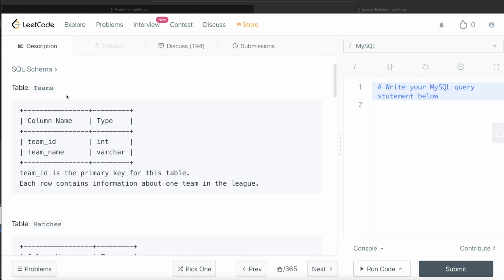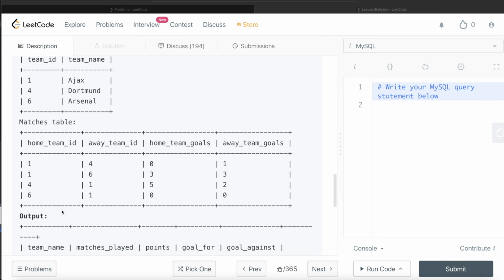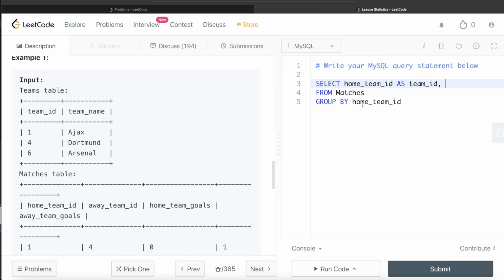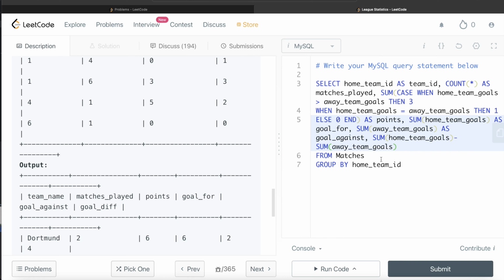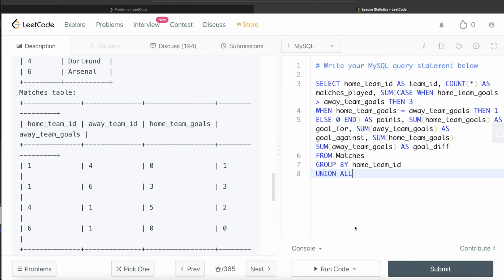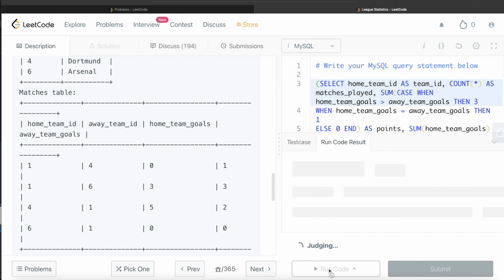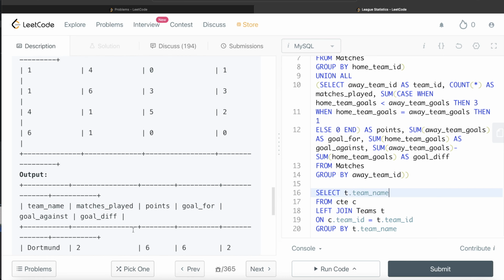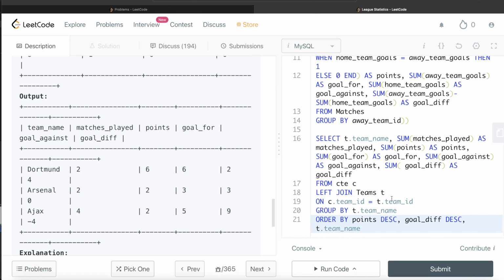LeetCode Medium 1841 "League Statistics" Interview SQL Question with Detailed Explanation